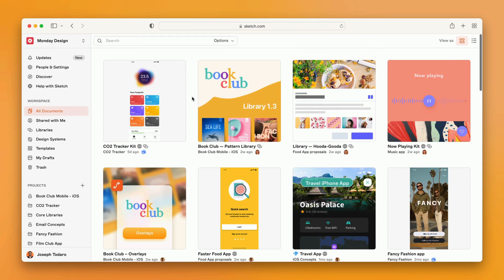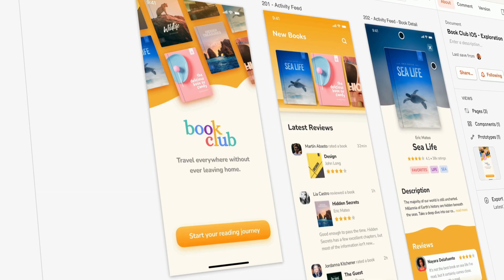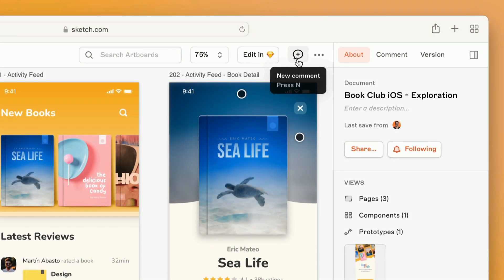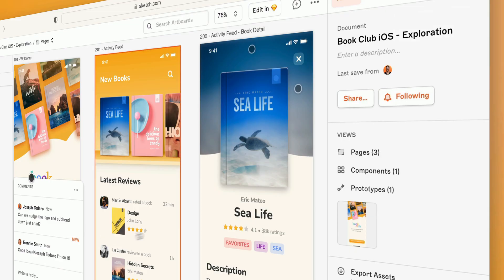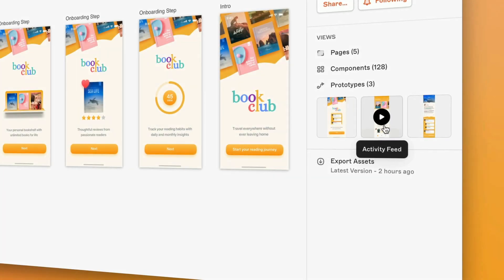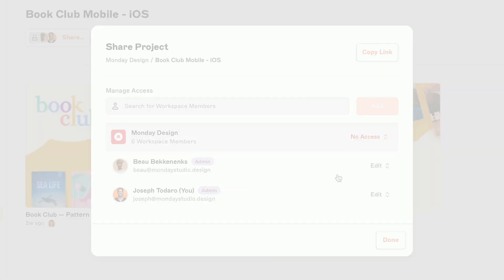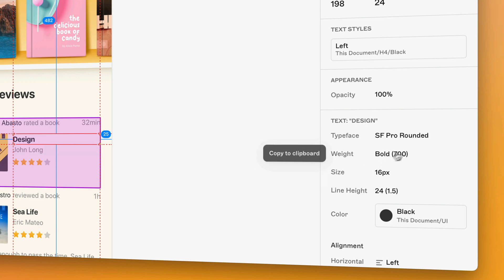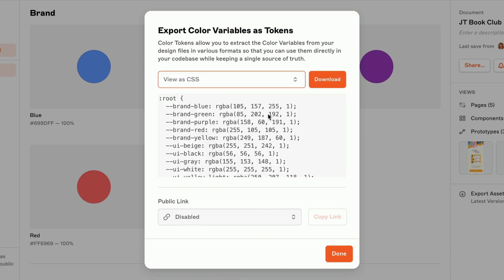Everything you need to know about the Sketch web app in 2022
Still think that Sketch is “only a Mac app”? That might’ve been the case when we launched 12 years ago, but it’s a very different design tool today.

Sketch is now a fully integrated platform for design and collaboration, combining the best native Mac editor with tools that work in any web browser — on any operating system.

Here's Joseph Todaro to walk you through everything you need to know about the Sketch web app in 2022 💪

LINKS... 🔗